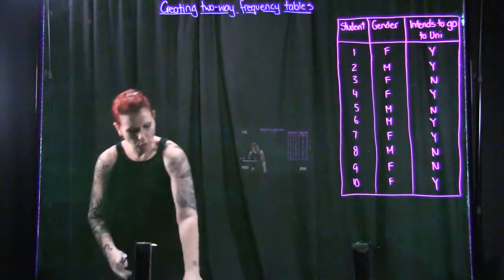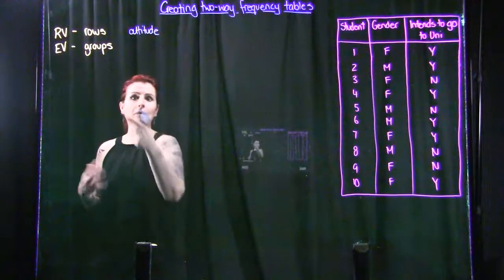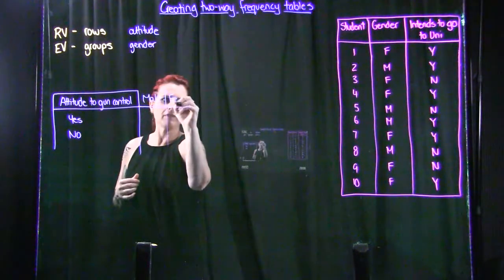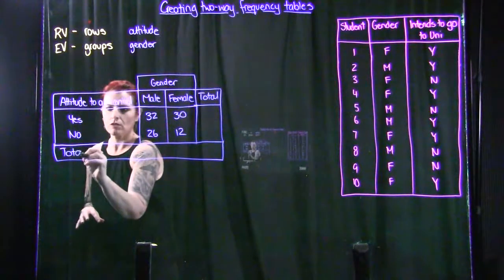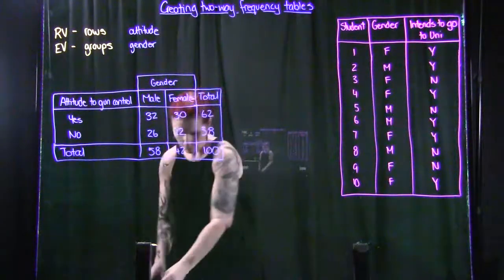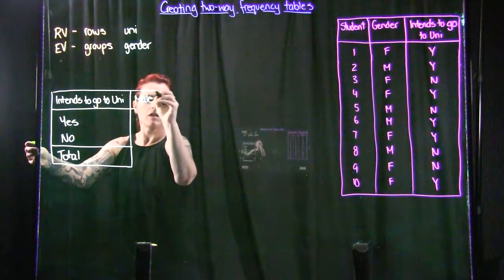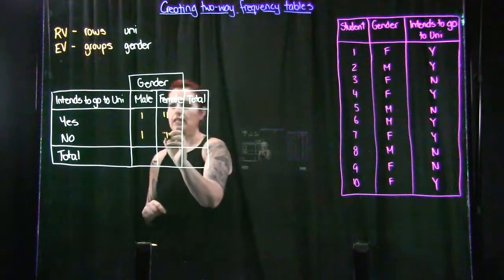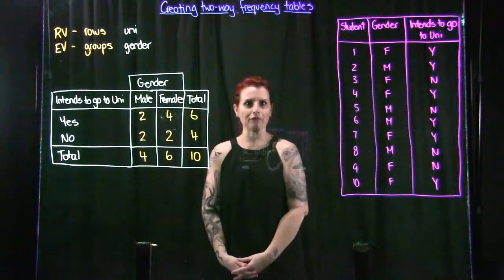Creating two way frequency tables